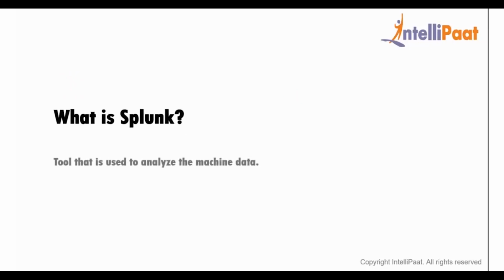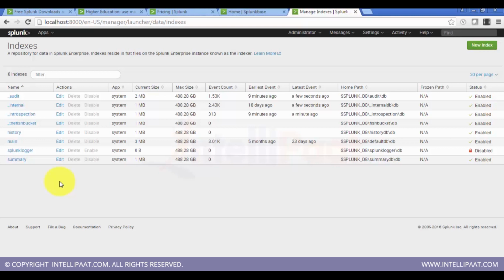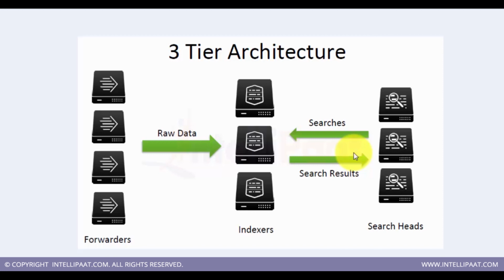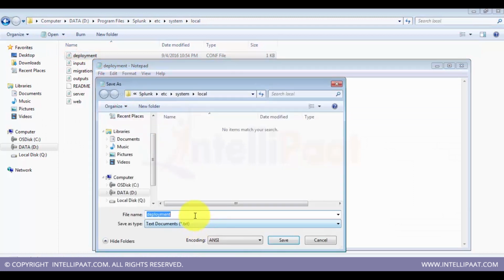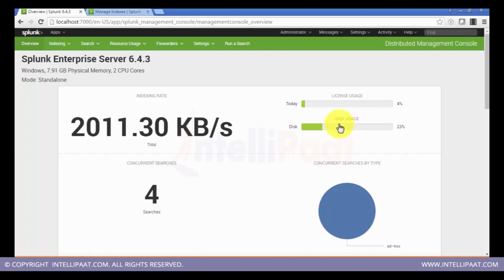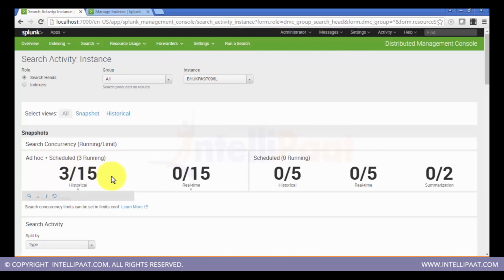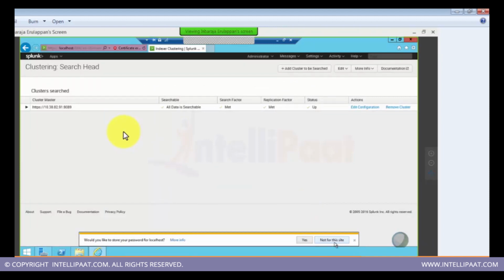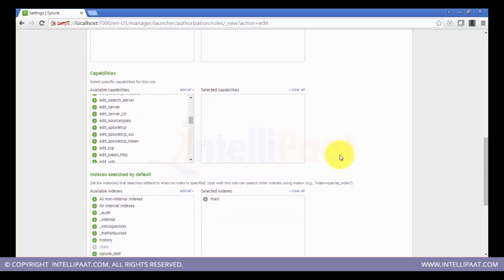Splunk Tutorial for Beginners | Splunk Training for Beginners | Intellipaat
In this splunk tutorial for beginners video you will learn what is splunk, the various components of splunk and splunk architecture. You will also learn who are the various customers of splunk, splunk administration, how to deploy splunk, licensing, indexing and forward management in splunk. There is a use case of splunk as well and a demo on how to add data in splunk.

📰Interested to learn splunk still more? Please check similar what is splunk blog

📝This splunk training for beginners video helps you to learn following topics:
What is Splunk? - 1:48
Components of Splunk - 4:02
Splunk Services - 5:47
Benefits of Splunk - 6:15
Splunk Customers - 6:55
Dominos-Use Case - 7:31
Hands-on - 8:47
Splunk Administration - 14:45
Forwarding and Receiving - 37:49
Deployment client - 52:09
Licensing - 1:04:05
Distributed Management Console - 1:08:12
Indexes and Volumes Instance - 1:26:08
Forwarder Management - 1:53:23
Access Controls - 2:02:57
Spark Trends - 2:11:14

Are you looking for something more? Enroll in our splunk Course and become a certified splunk Professional It is a 26 hrs instructor led splunk training provided by Intellipaat which is completely aligned with industry standards and certification bodies.

Got any questions about splunk course or how to download splunk? Ask us in the comment section below.
Intellipaat Edge
1. 24*7 Life time Access & Support
2. Flexible Class Schedule
3. Job Assistance
4. Mentors with +14 yrs
5. Industry Oriented Course ware
6. Life time free Course Upgrade
Why should you watch this Splunk Tutorial?

You can learn splunk much faster than any other technology and this splunk tutorial helps you do just that. splunk is one of the best technological advances that is finding increased applications for big data and in a lot of industry domains. We are offering the top splunk tutorial that has been created with extensive inputs from the industry experts so that you can learn splunk and apply it for real world scenarios.

Who should watch this Splunk Tutorial video?

If you want to learn splunk to become a software developer and system administrator expert or search analysts, database experts and administrators then this Intellipaat splunk tutorial is for you. The Intellipaat splunk video is your first step to learn splunk. Since this splunk education video with hands on can be taken by anybody, so if you are a beginner in technology then you can also watch other splunk tutorials to take your skills to the next level.

Why Splunk is important?

Splunk is one of the most popular tool use to parse humongous machine-generated data to derive valuable insights from it. Taking the Intellipaat splunk training can help professionals to build a solid career in a rising technology domain and get the best jobs in top organizations.

Why should you opt for a Splunk career?

If you want to fast-track your career then you should strongly consider splunk. The reason for this is that it is one of the fastest growing technology. There is a huge demand for professionals in splunk. The salaries for splunk Professionals is fantastic.There is a huge growth opportunity in this domain as well. Hence this Intellipaat splunk tutorial, is your stepping stone to a successful career!